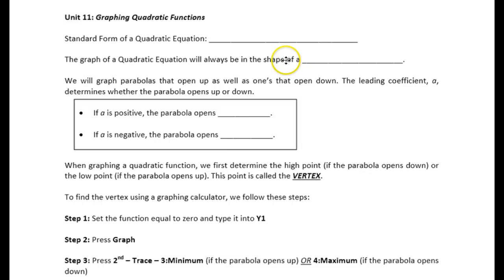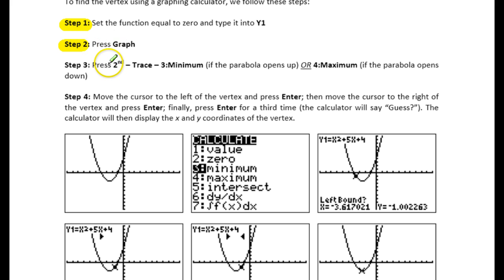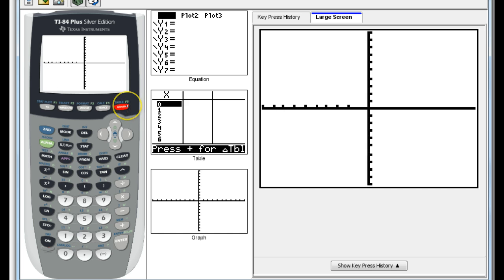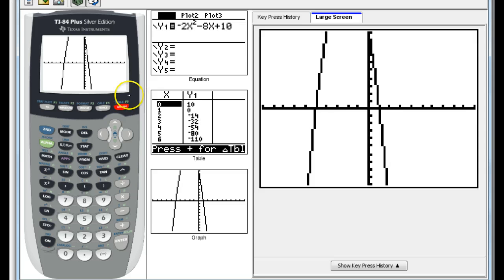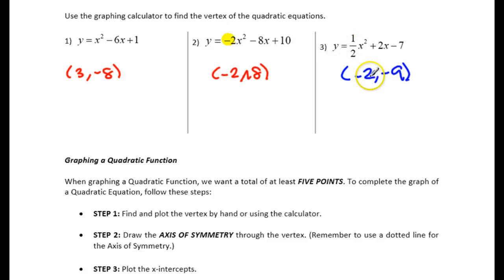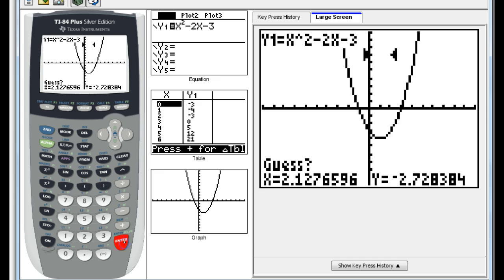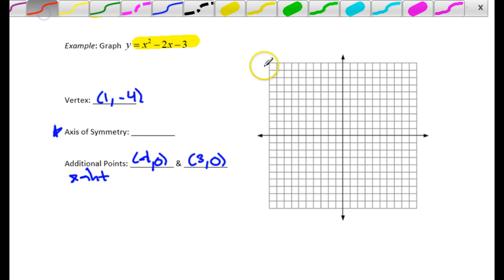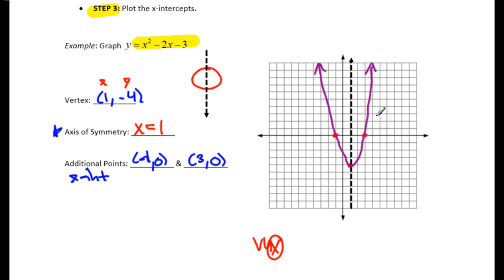Unit11 Podcast6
Graphing Quadratics Part2